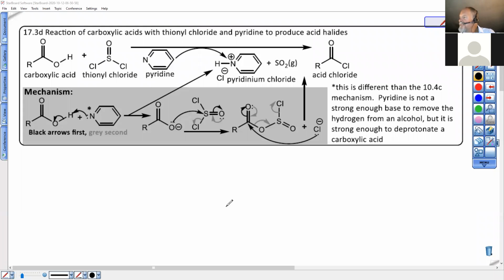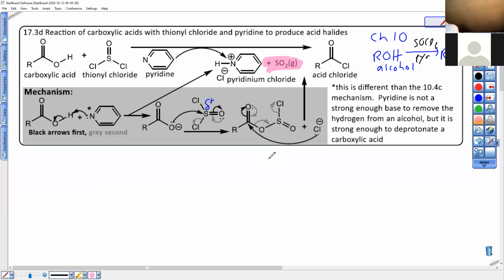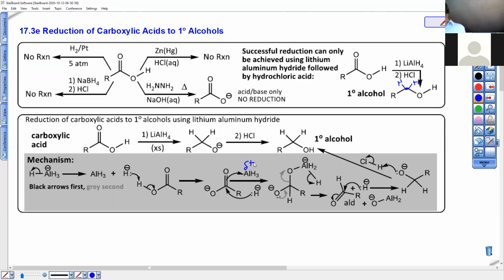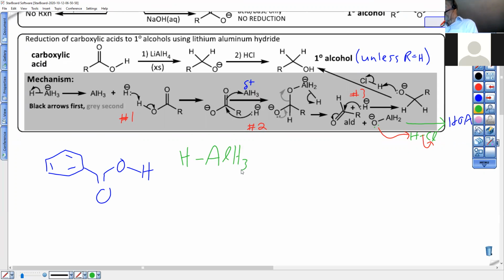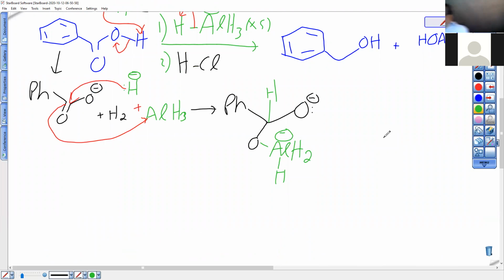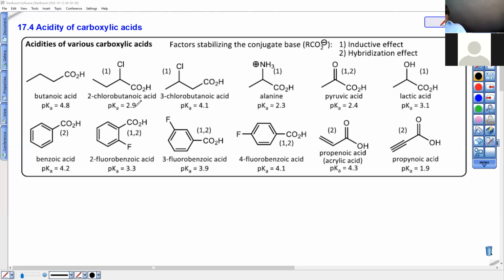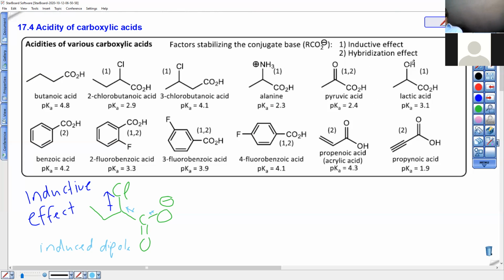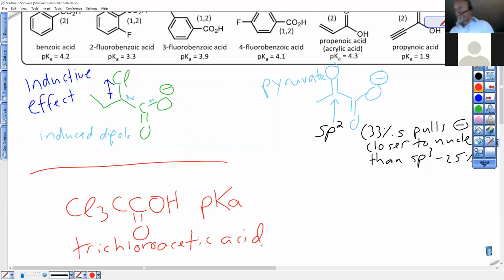zoom Chem242 10 12 20 Segment 3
Carboxylic acids reactions: 1) thionyl chloride ; 2) Lithium aluminum hydride